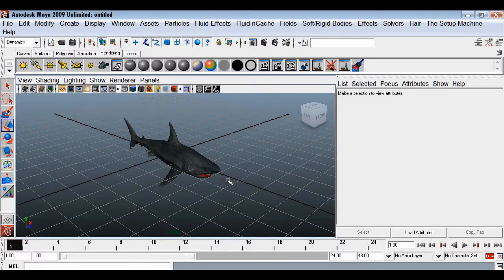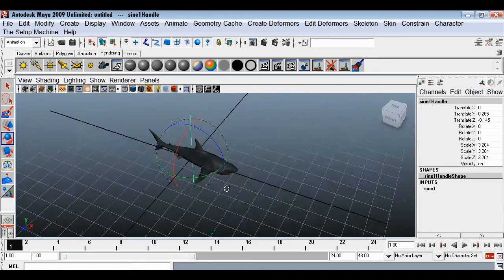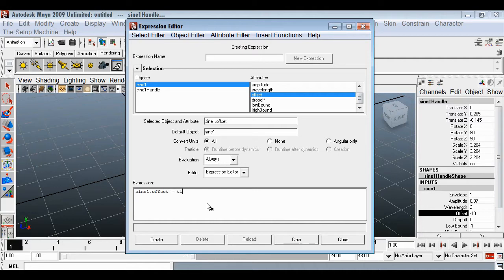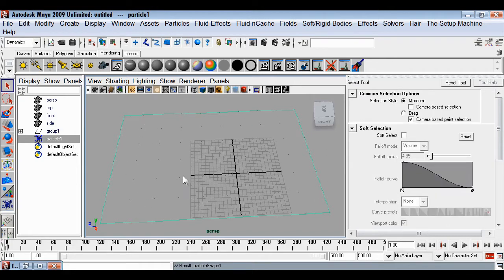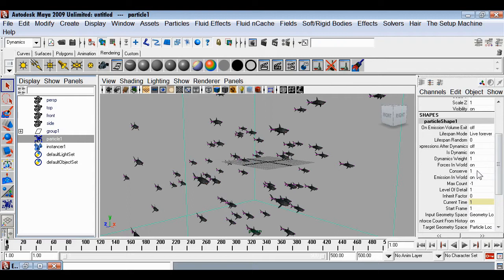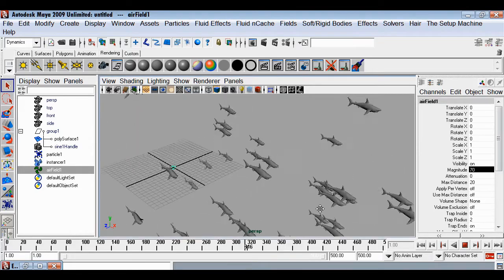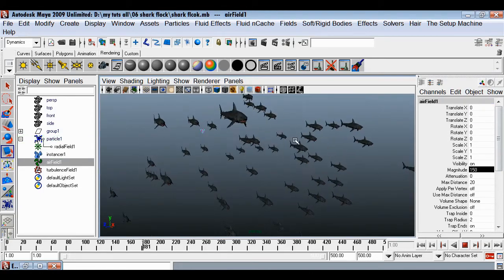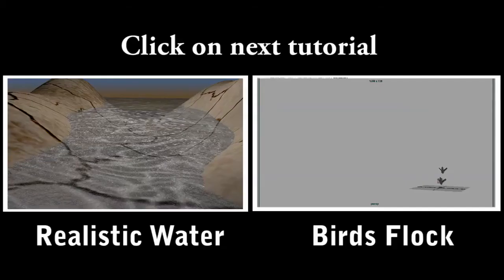Maya Tutorial: Flock of Shark with Maya Particles Dynamics (Part 1 - Basic)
In this Autodesk Maya Tutorial we will learn to make flock of so many sharks, sailing in the ocean. The shark will be animated using sin deformer, then we have particles, on which we apply the instancer of the animated shark. The moves and motion of the sharks is realistic. You need only Autodesk Maya. No need for plug-in or any other 3d software.

In this Maya tutorial you will learn how make 3d animation of crowd of shark in Autodesk Maya. It’s one of the best Maya tutorials for crowd 3d animation.
I should tell that this is not a Maya tutorial for beginners, it’s an intermediate and advance Maya tutorial. But my many other maya videos and 3d tutorials are meant for Maya beginners also. Please have a look at my channel.

This technique can be used in a variety of animation effects. It can be used for shark, birds, animals or even human character. It’s a perfect tool for making crowd animation in Maya. You can use this technique to make effects, where you need to show a crowd of people or animals or birds or anything you want. After learning this technique you will be able to create big crowd animation with ease.
Those guys who are Maya beginners, and want to make career in 3d Animation Industry, can learn a lot about the work flow of Autodesk Maya. After leaning this technique you can apply this effect in your own projects.